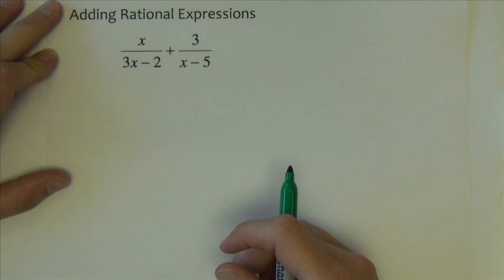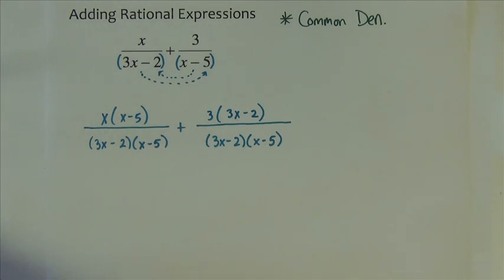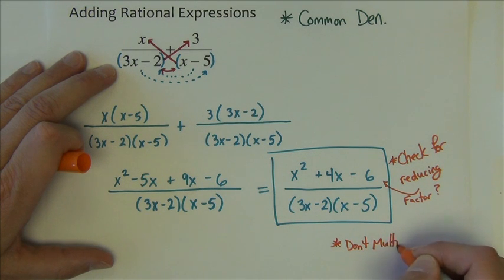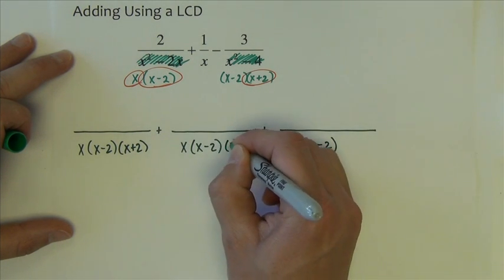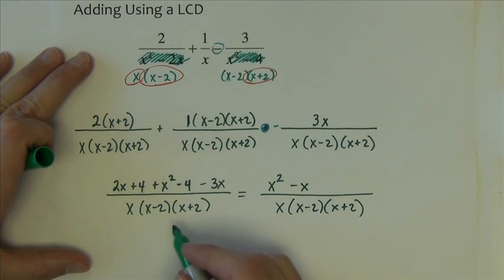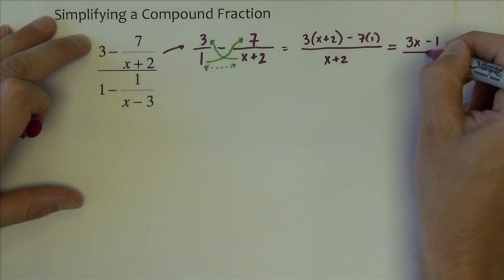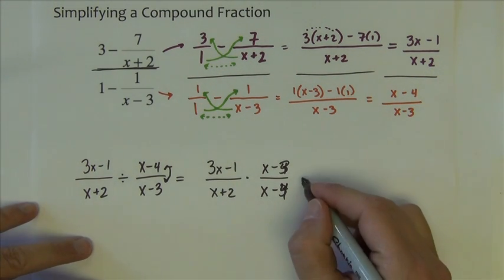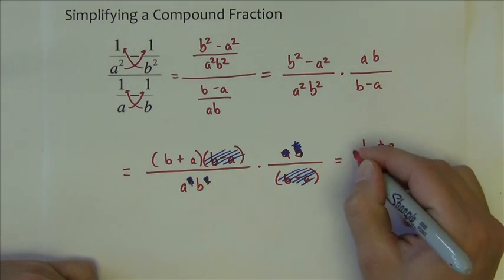College Algebra - Section A.3 - Part 2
This video deals mainly with rational expressions.  The video briefly discusses domain of algebraic expressions in the beginning.  Then will look mostly at simplifying rational expressions and performing operations on rational expressions.